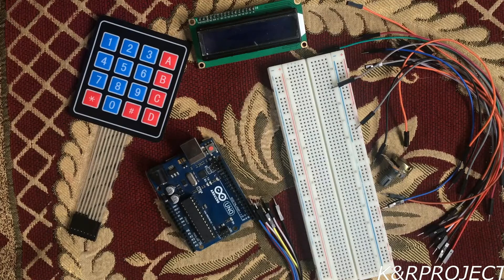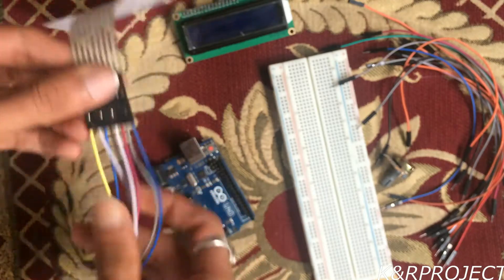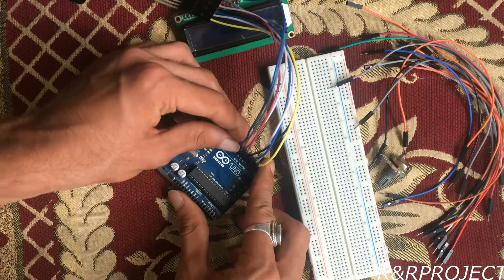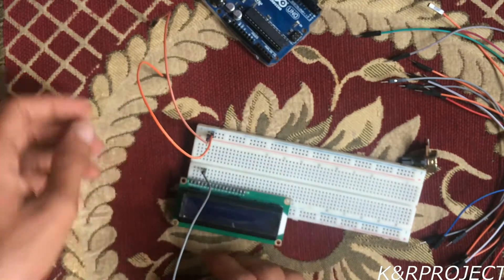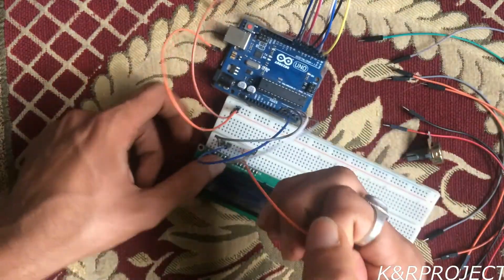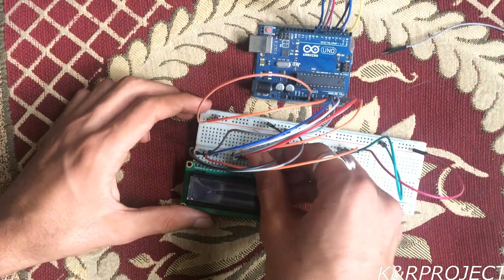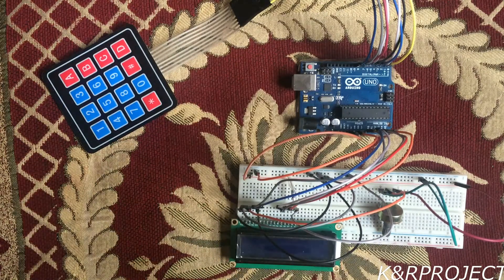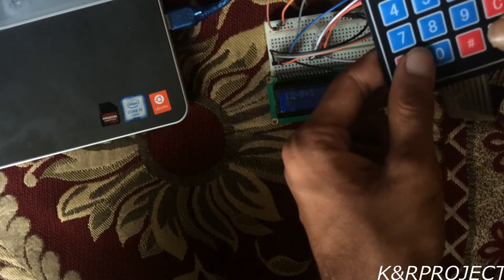Arduino calculator (Tutorial with code)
Materials required:

Arduino Uno
Breadboard
4*4 Keymad matrix
16*2 LCD
10k ohm resistor
Jumper wires

I coded a simple calculator to perform basic calculations like sum, difference, multiplication and division.